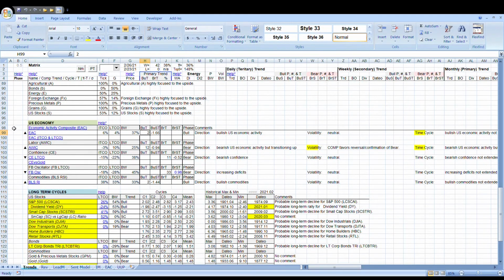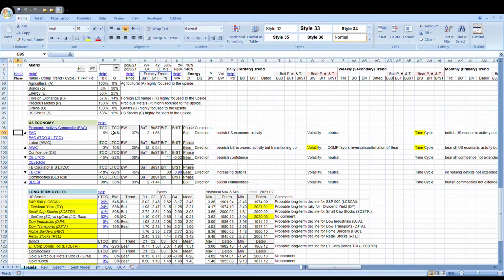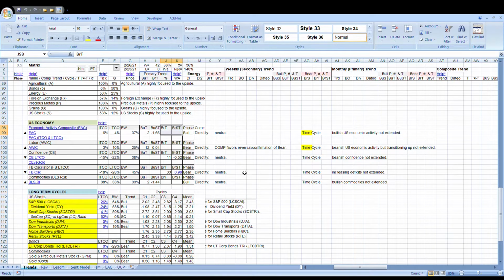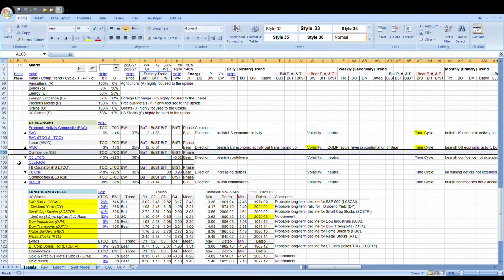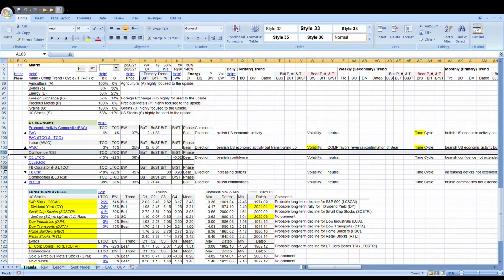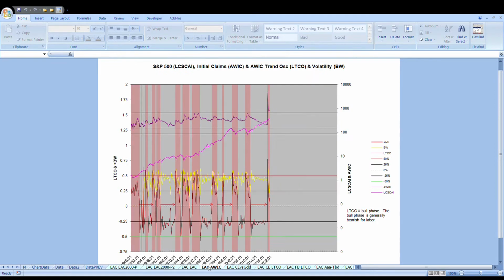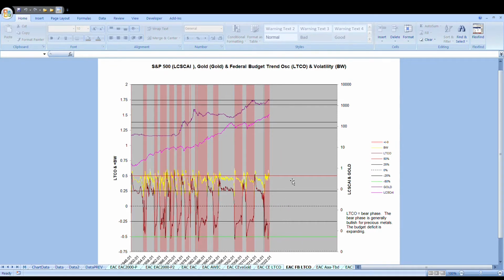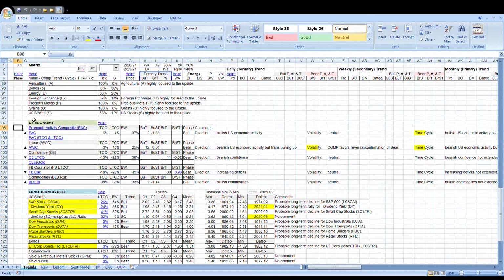Matrix Help EAC HD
This help video focuses on the US Economy and Economic Activity Composite (EAC) section of the Trends tab of the Matrix.